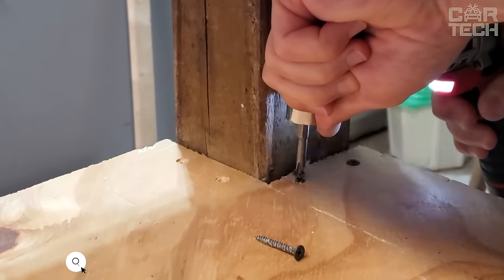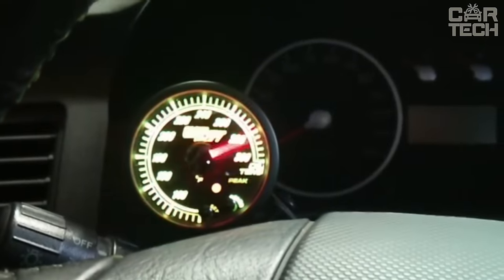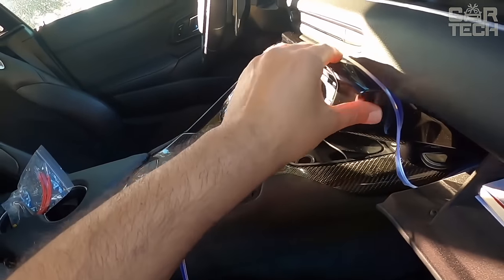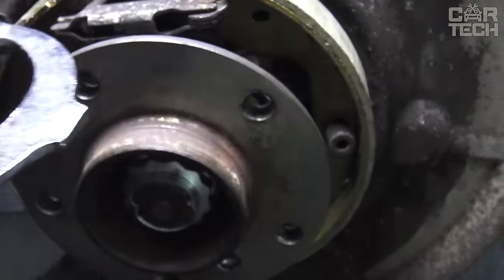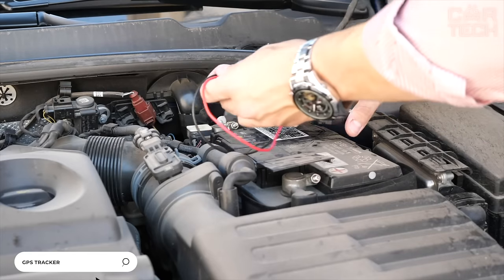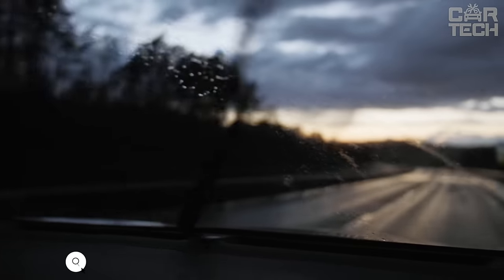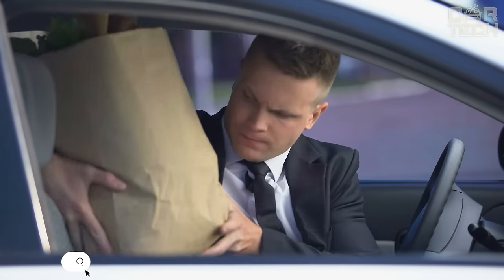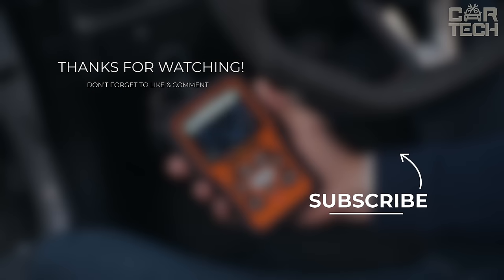35 COOL Car Gadgets on Amazon That’ll UPGRADE Your Ride!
We've handpicked must-have items to give your car the upgrade it deserves, all from Car Gadgets Amazon. From stylish interior enhancements to practical gadgets, Car Gadgets Amazon has it all. Join us as we explore the top 35 car accessories that'll take your ride to the next level. Don't miss out on the chance to transform your car with Car Gadgets Amazon, your go-to source for automotive excellence! Upgrade your driving experience and discover the latest and greatest in automotive tech, all at Car Gadgets Amazon!

00:00 Car Gadgets Amazon
00:23 Corner adapter
00:59 GPS tracker
01:24 Drive Impact Socket Set
01:53 DRL with strobe mode
02:23 Deer Warning Whistles
02:48 Tachometer
03:19 Pedal pad store
03:49 Towing hook
04:18 Lunch box 12V
04:51 Child car seat
05:16 Car LED Strip Lights
06:00 FOXWELL NT301 OBD2
06:33 Steering wheel cover
06:56 LED headlights DRLs
07:22 Gauge Fuse Holder
07:46 Car Blind Spot Mirror
08:13 Double Ended Pliers
08:46 Paint Protection Film
09:36 Portable battery floodlight
10:01 Orthopedic lumbar pillow
10:26 Bearing puller
10:59 Gps tracker
11:33 Throttle Response Controller
12:06 Air Compressor
12:44 Brake Bleeder Kit
13:12 Cordless Impact Wrench
13:41 Car Dashboard Seal Strip
14:15 Industrial Endoscope
14:50 Automotive Paint Meter
15:25 Thread locks
15:49 Car Cover Waterproo
16:21 Car Trunk Organizer
16:52 Car Air Mattress
17:24 Inverter 12v
18:07 Angle welding magnet
18:32 Car Door Lock